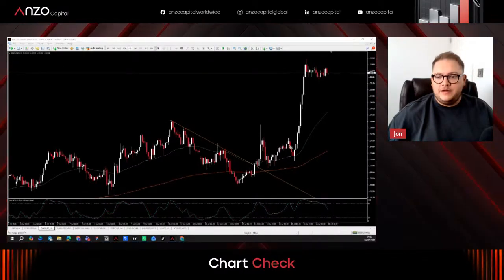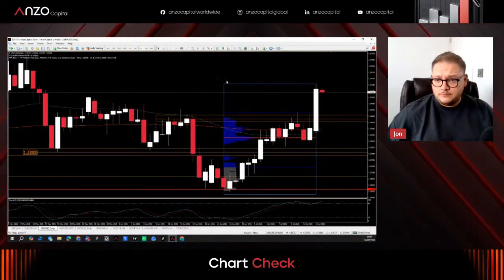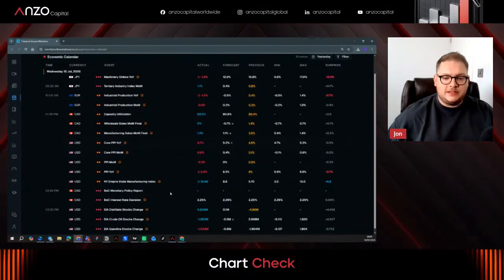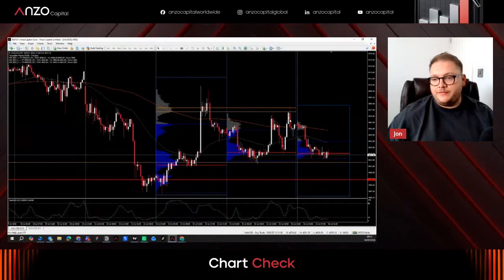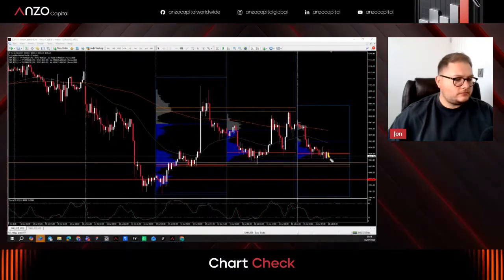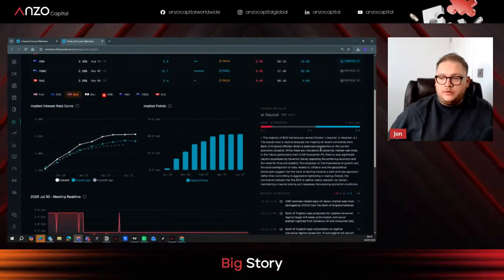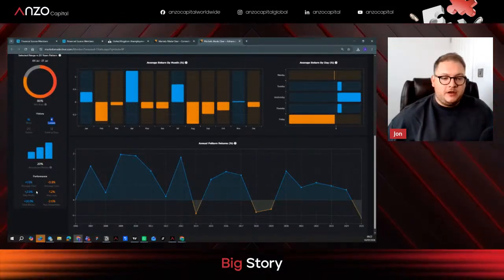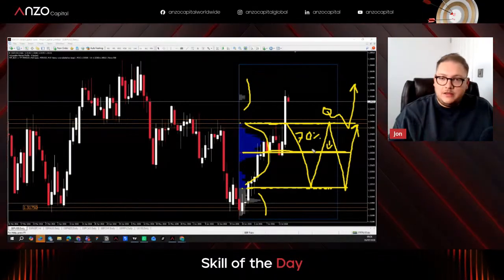Where is Gold Heading Next?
Gold is flashing mixed signals as geopolitics, shifting inflation expectations, and global bond yields pull the precious metal in opposite directions. Are we building energy for a massive breakout, or is a deep corrective pullback underway?

Join us for a comprehensive technical and fundamental teardown of XAU/USD. We bypass the noise to look at the exact institutional order blocks, key psychological levels, and macro correlations (like the US Dollar index and real yields) that dictate where Gold is heading next.

What we are covering today:

Macro Catalyst Checklist: Geopolitical tensions, CPI fallout, and the macro demand driving bullion.

XAU/USD Technical Blueprint: Key liquidity pools, weekly ranges, and critical pivot points.

The Trading Strategy: How to structurally approach Gold in the current high-volatility environment.